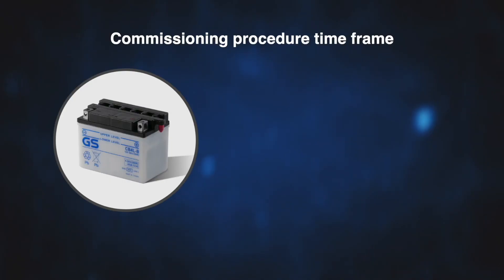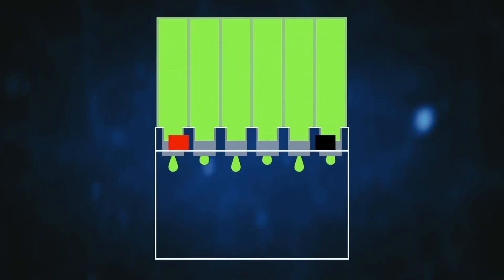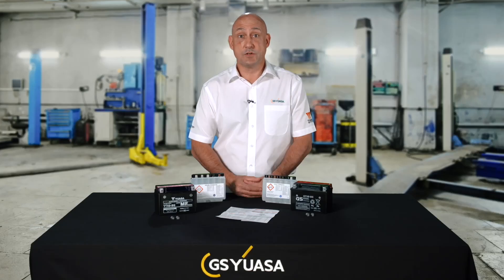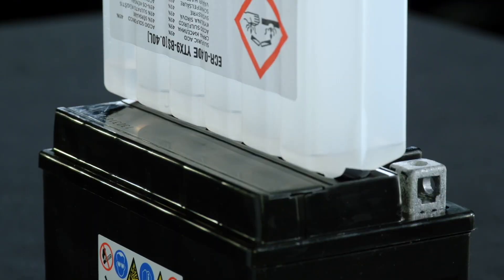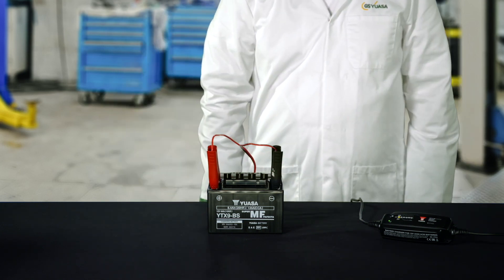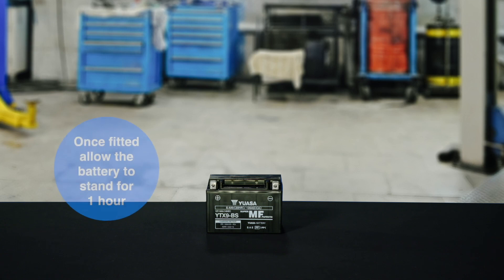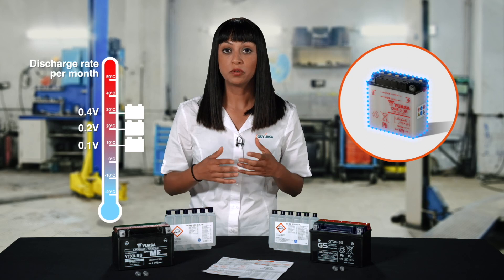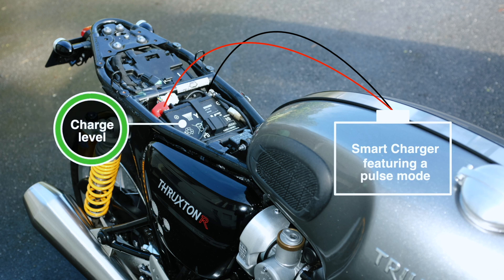Motorcycle battery commissioning & care - GS Yuasa Academy - GYTV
This training course is taken from the GS Yuasa Academy online learning platform, it deals with new motorcycle battery commissioning & in-service care.

It will provide you with information on the correct process for new battery commissioning and caring for batteries to prolong service life.

The course consists of the following modules:

1. Battery commissioning introduction
2. Health & safety precautions
3. Battery & electrolyte preparation
4. Battery filling procedure
5. Initial battery charge
6. Battery in-service care